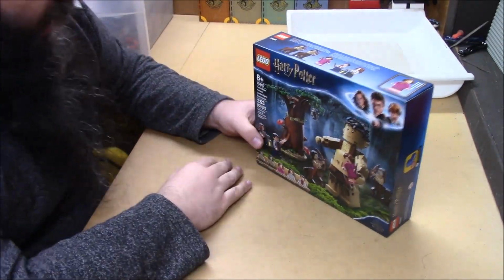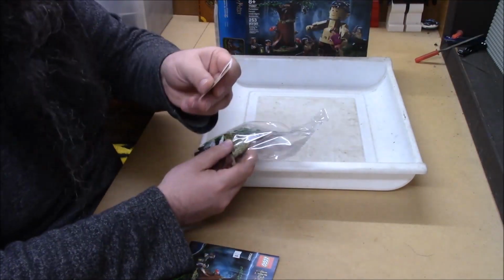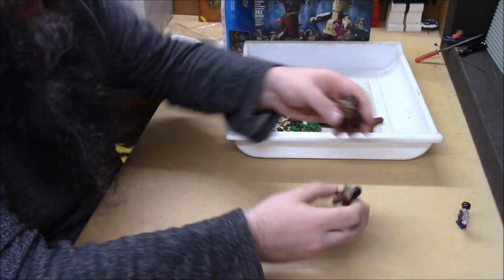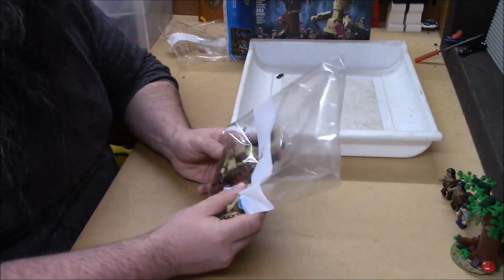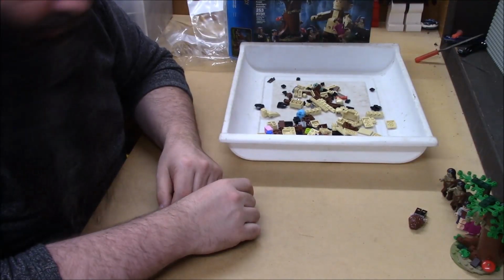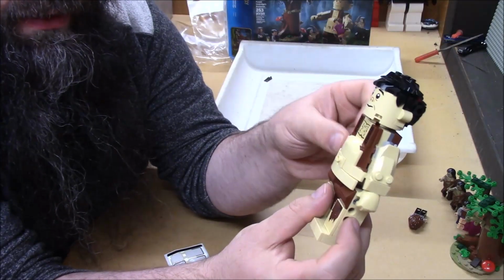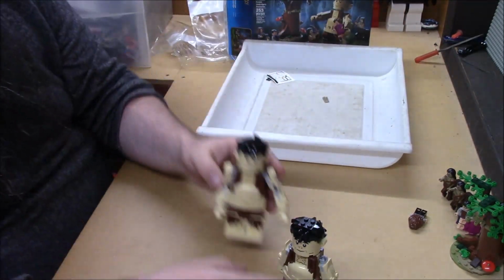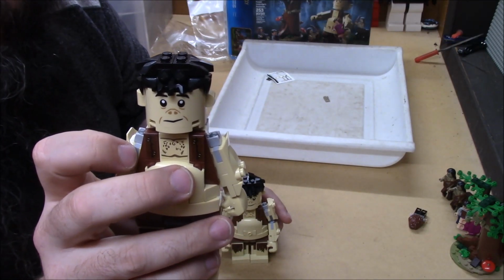LEGO By the Book - Forbidden Forest: Umbridge's Encounter (75967)